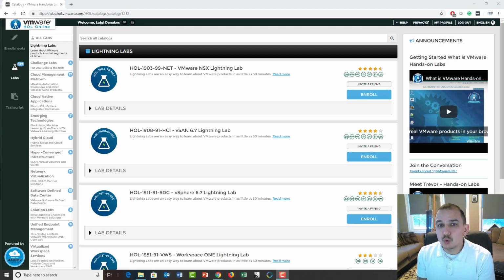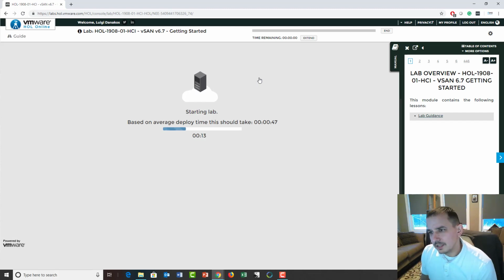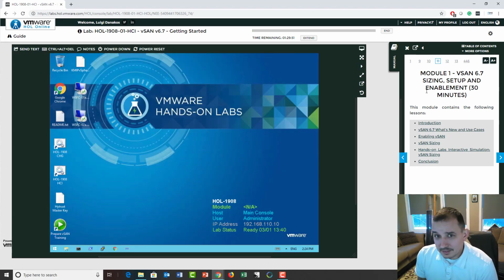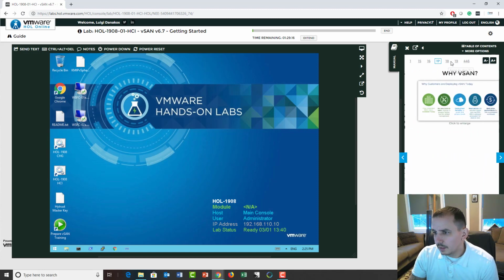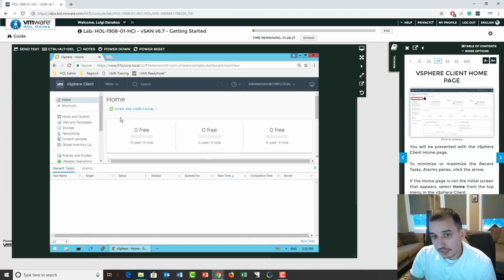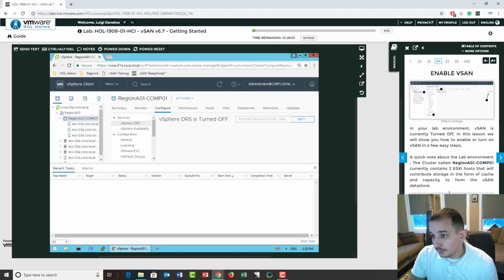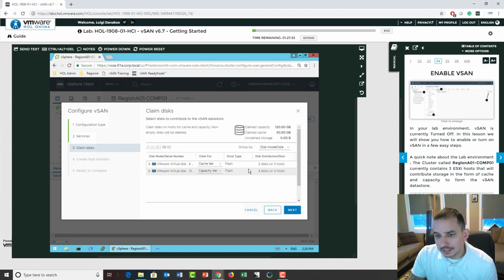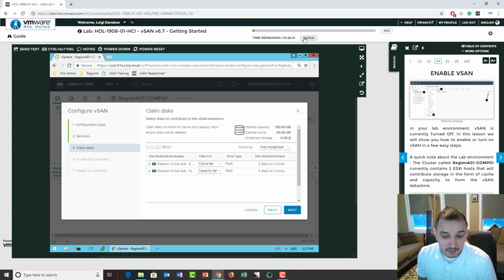Tech Stand Up Episode 20 - Getting Started with VMware vSAN for Free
In this short video I talk about and show you how and where you can get some hand-on experience with VMware vSAN for free.